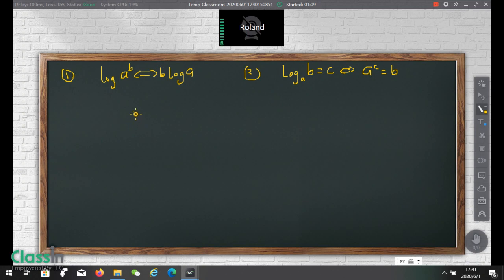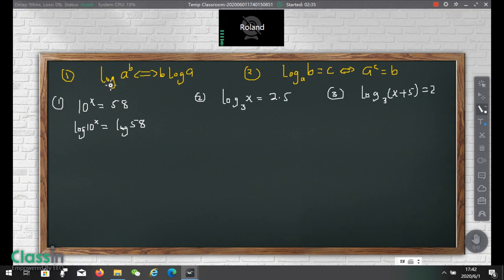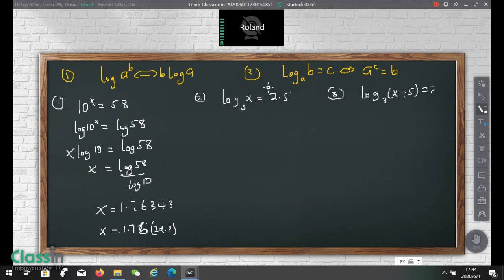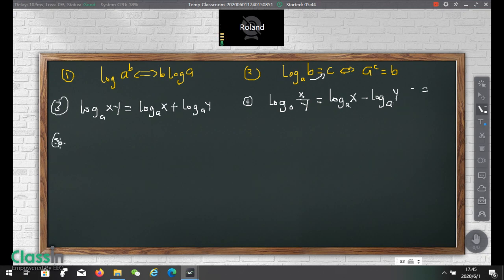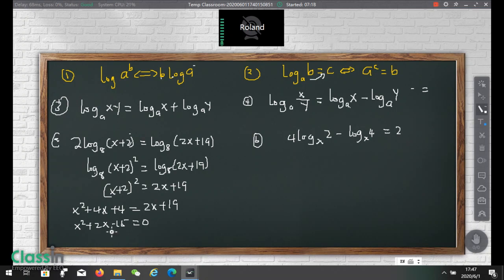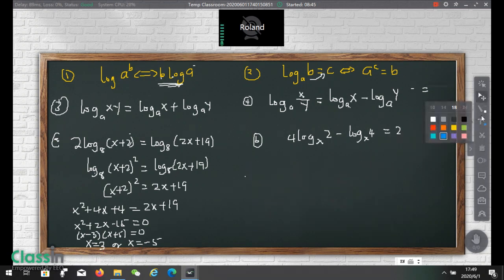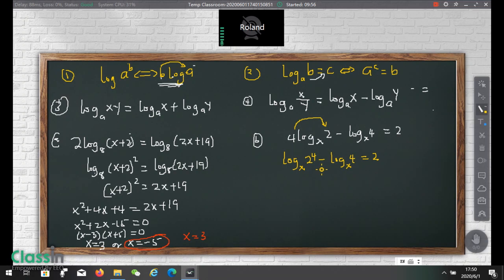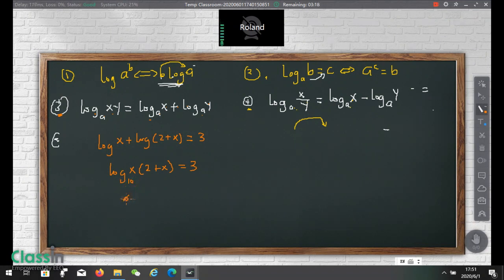Equations of logarithms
In this video we learn how to solve equations involving logarithms